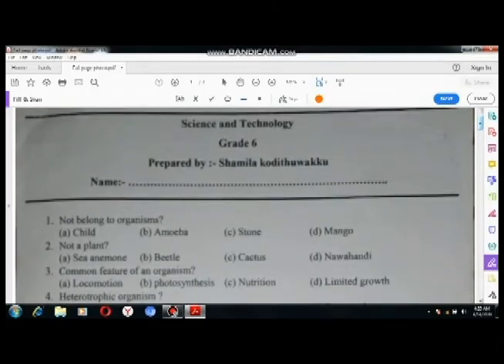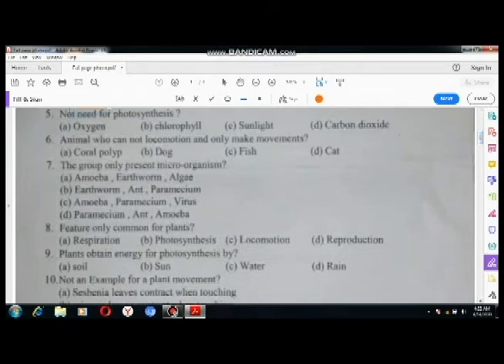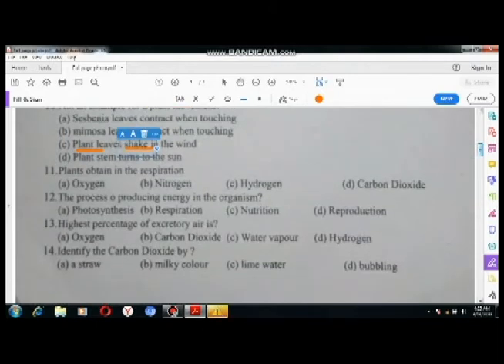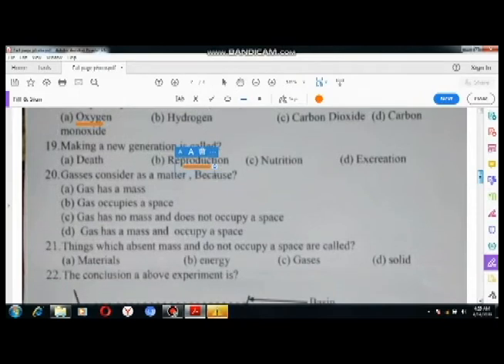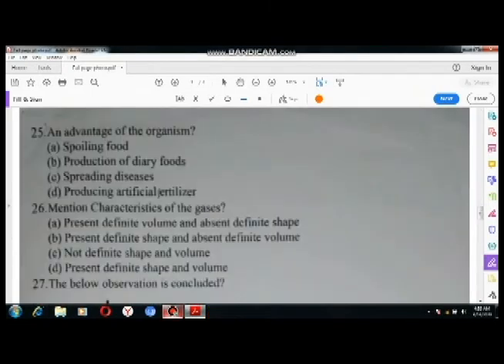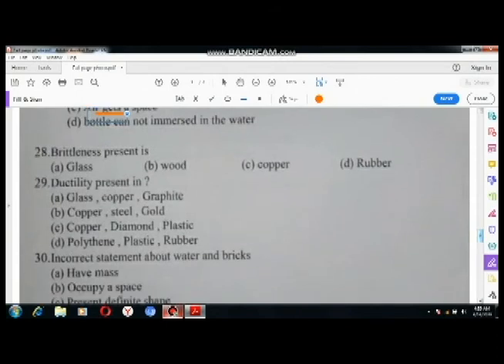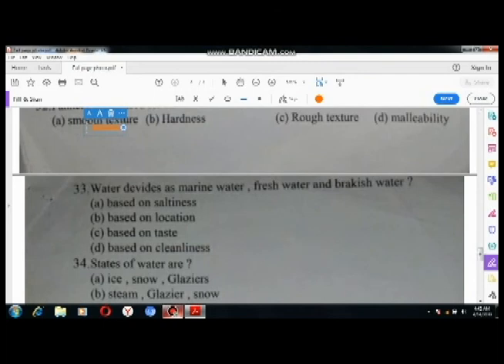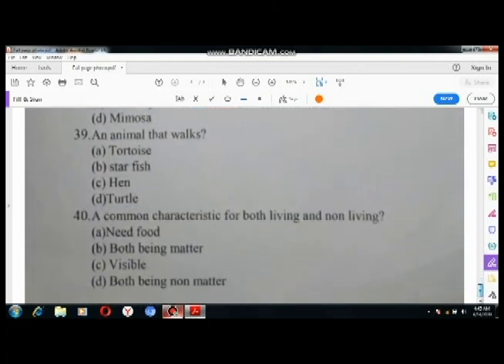peper 01 grade 6 New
grade 06 English medium science first turn test